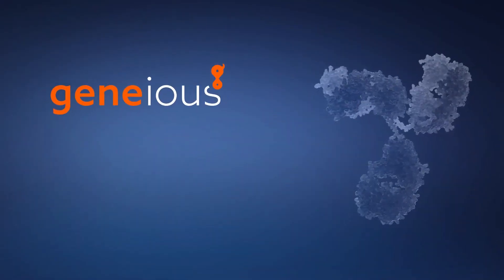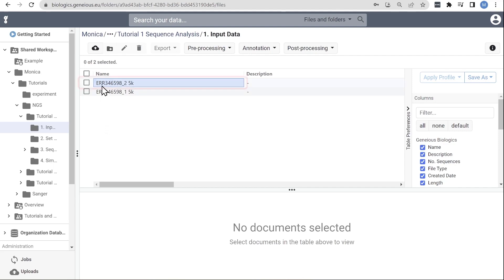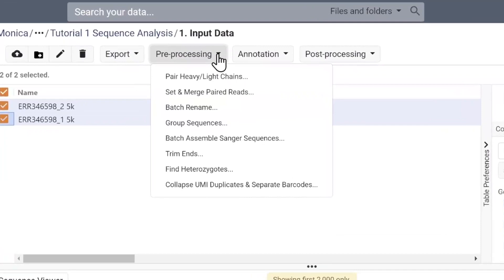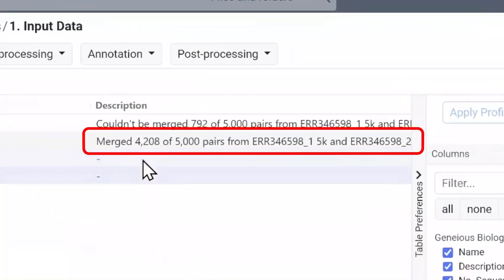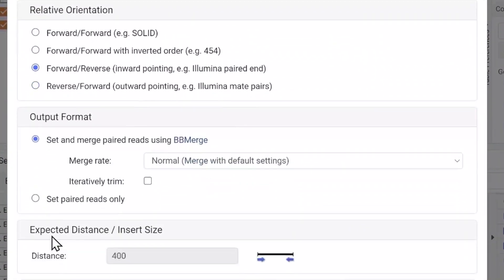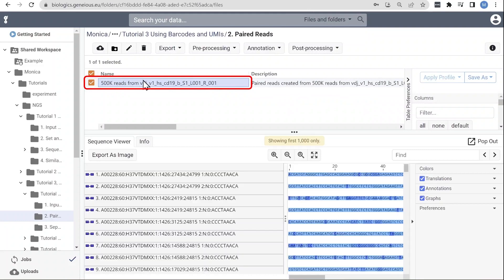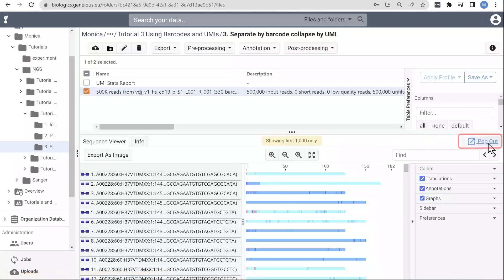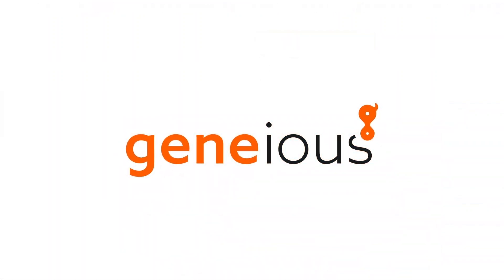Geneious Biologics: Pre-Processing NGS Sequences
Learn how to pair and merge large antibody sequence datasets produced by NGS, and a brief overview of processing barcoded sequences.
IN THIS VIDEO:
00:00
00:15 Pre-Process Sequences
01:31 Barcodes and UMIs

Discover why Geneious Biologics is the industry’s leading cloud-based antibody discovery platform